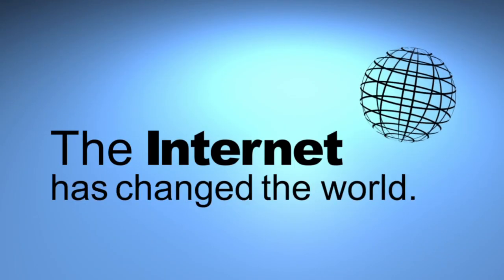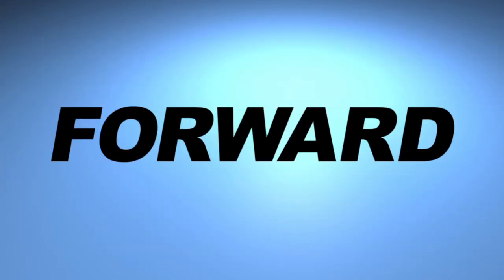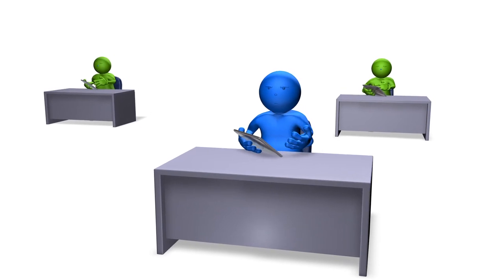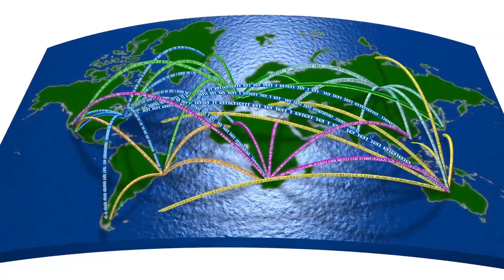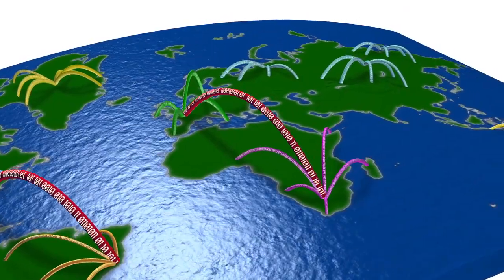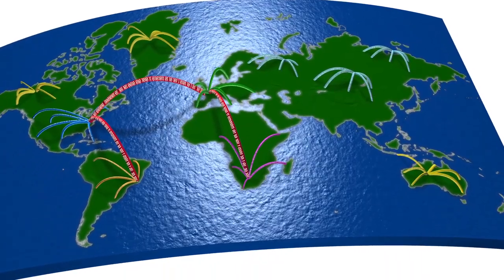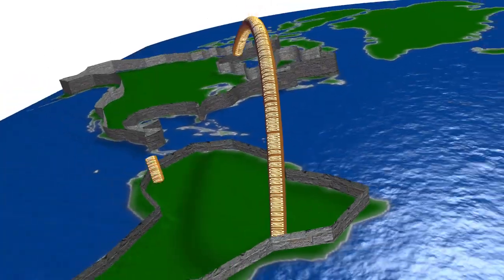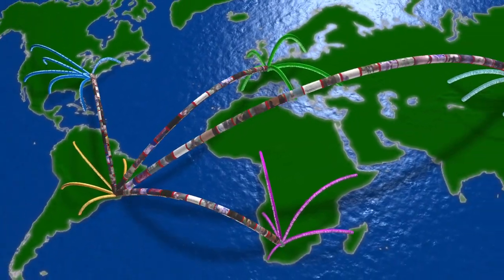Future of The Internet: Moats and Drawbridges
Future of the Internet: Today, people are asking: What will the Internet look like in 10 years? We're showing you what life with the Internet could be like in one possible future -- what we call the Moats and Drawbridges scenario.